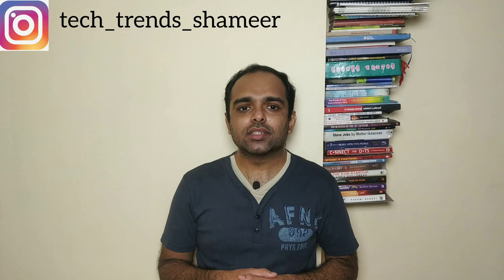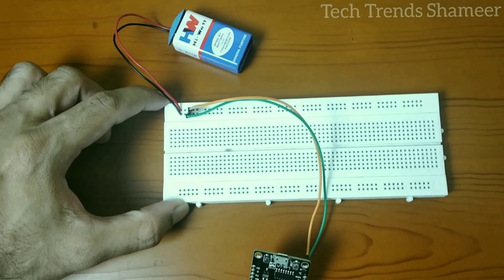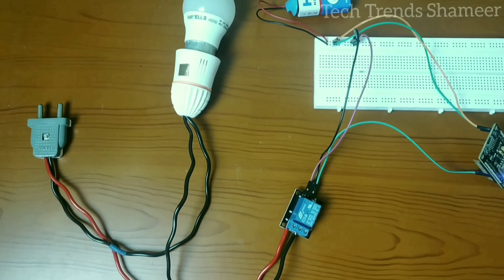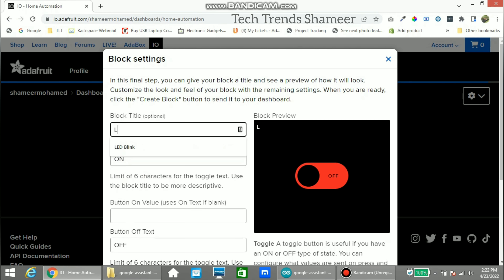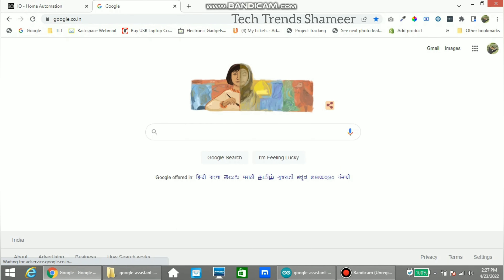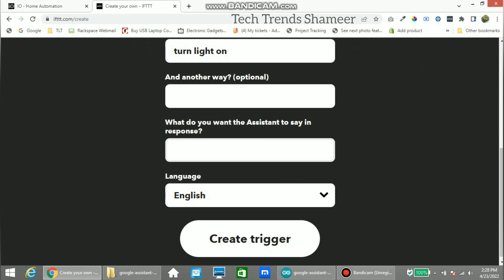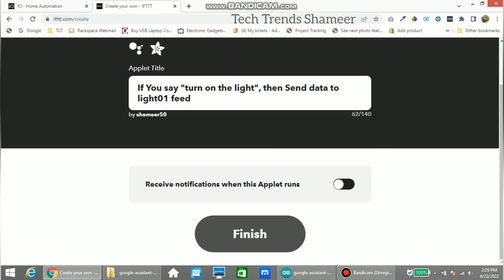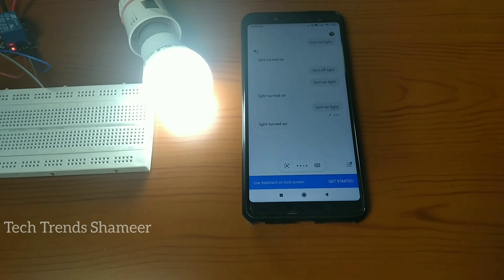Home Automation Using Google Assistant | Adafruit | IFTTT | NodeMCU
Google Assistant Home Automation Using ESP8266 | Home Automation Using Google Assistant | ESP 8266 | IOT Projects
  In this experiment we can see how to control light using Google Assistant

1. NodeMCU
2. Relay
3. Bulb

Software Required
2. Programming Language - C Language